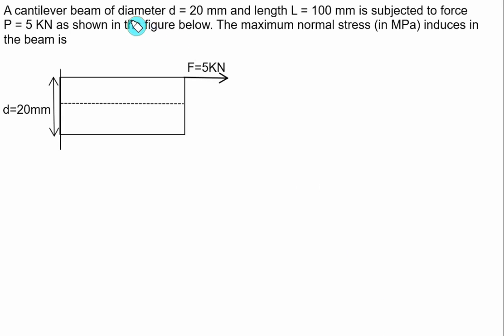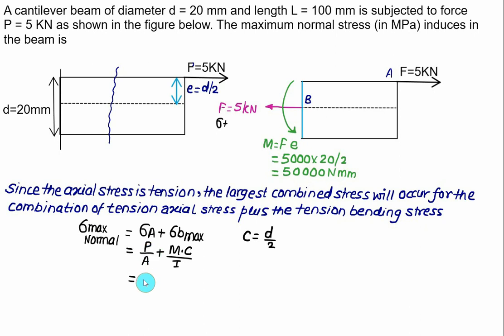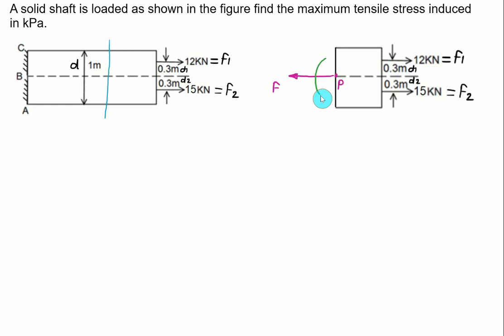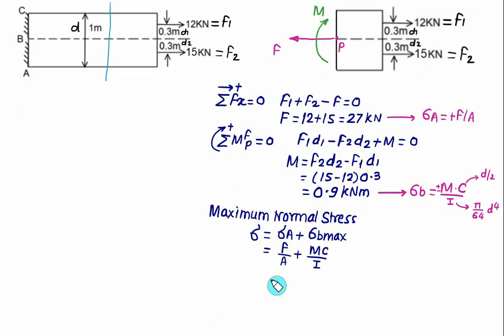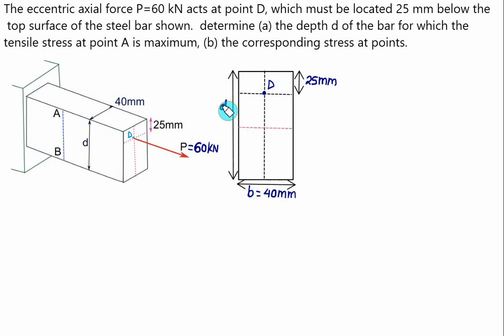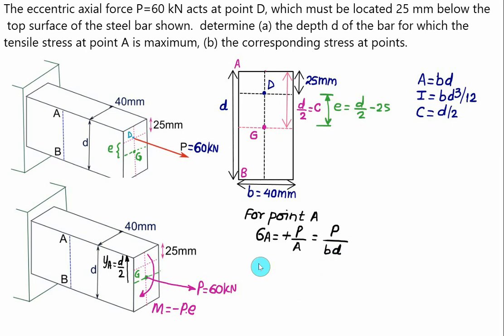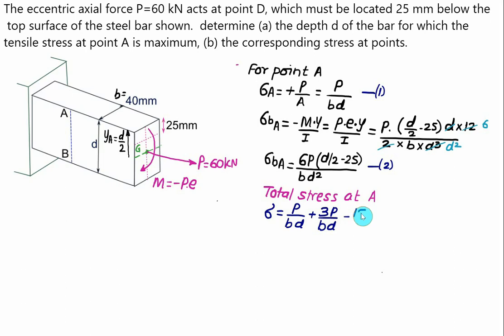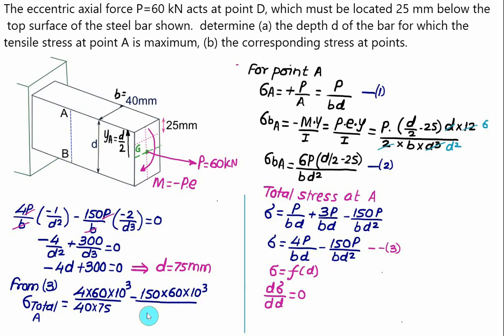Bending Stress 22 Eccentric axial loading in a plane of symmetry Numerical 1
In this video, we will be discussing eccentric axial loading in a plane of symmetry.
Understanding how to analyze structures subjected to eccentric axial loads is essential for engineers and designers who need to design structures that can withstand different types of loads.

We will start by reviewing the basics of axial loading and how it affects structures. We will then introduce the concept of eccentric axial loading, where the load is applied away from the centroid of the cross section, and discuss how it affects the stress and deformation in the structure.

Next, we will work through a series of example problems to demonstrate how to calculate the stress and deformation in a structure subjected to eccentric axial loading in a plane of symmetry. We will use diagrams and equations to illustrate key concepts and show how to apply them in practice.

Throughout the video, we will discuss practical considerations for designing structures subjected to eccentric axial loads, including how to ensure that the structure remains stable and does not buckle under load.

By the end of the video, you will have a solid understanding of how to analyze structures subjected to eccentric axial loading in a plane of symmetry, and you will be better equipped to design and analyze structures that can withstand different types of loads.